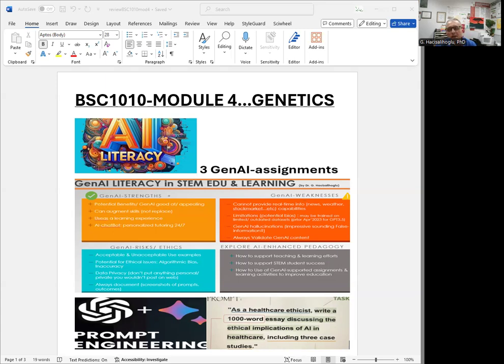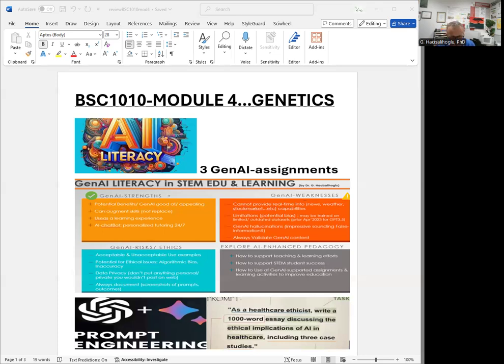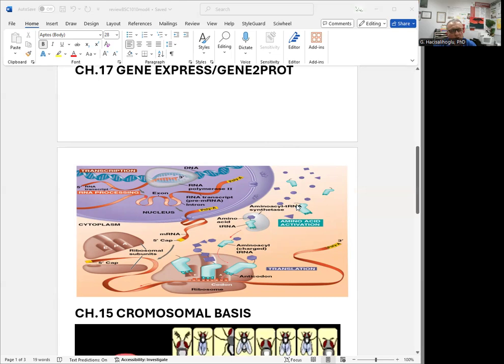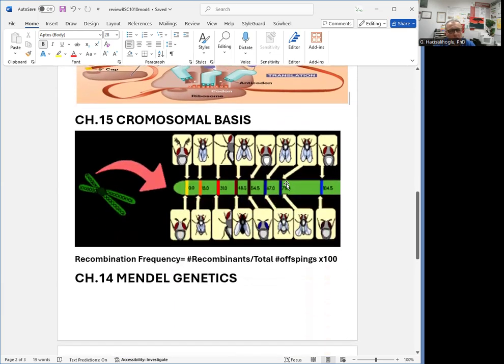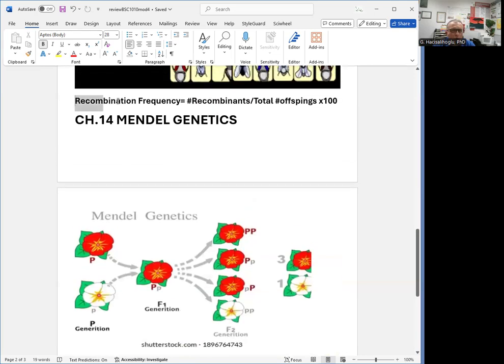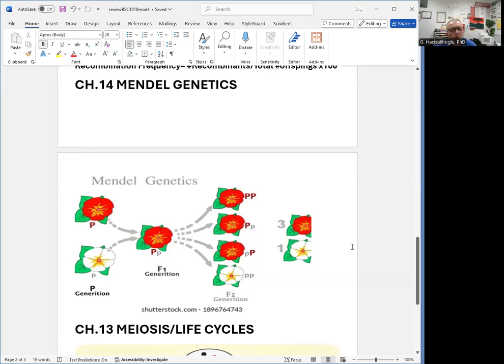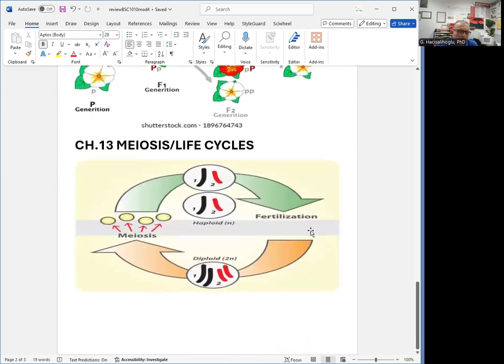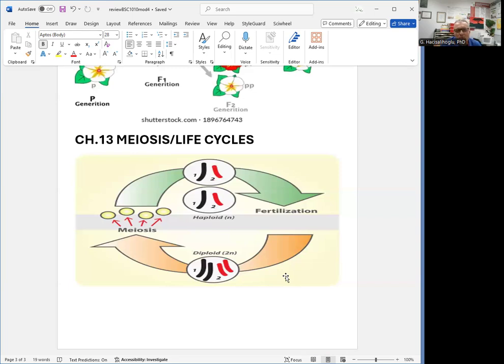[BSC1010] HOW GENETICS WORKs?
ABOUT [BSC1010] HOW GENETICS WORKs? @DrhaciExplains